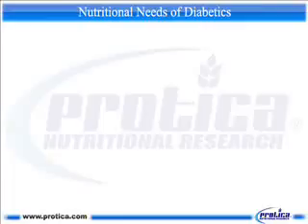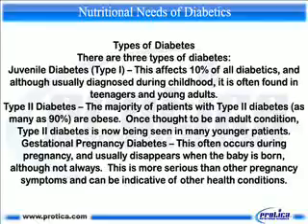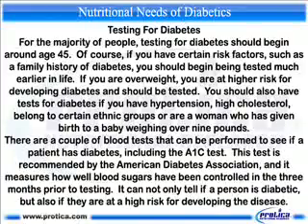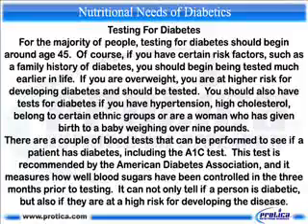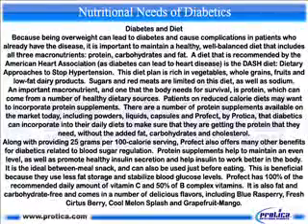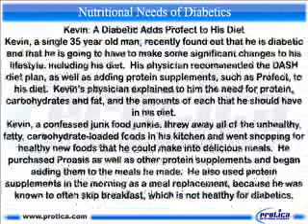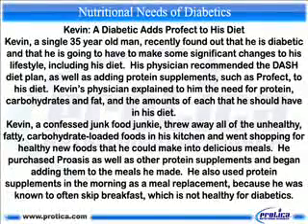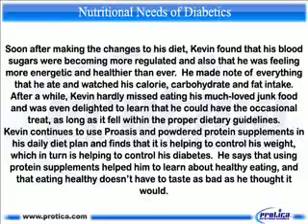282 Nutritional Needs of Diabetics.